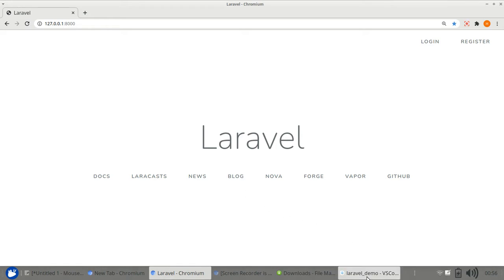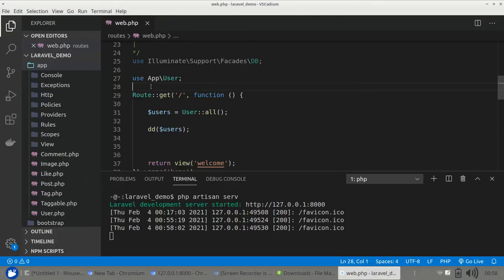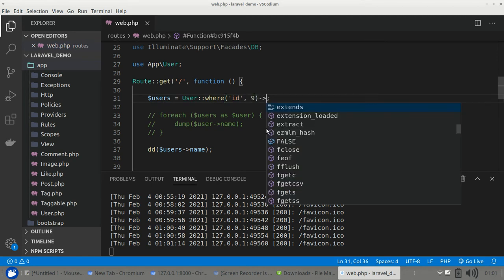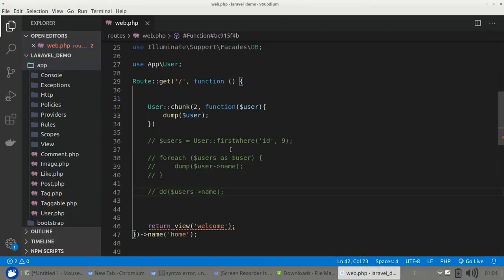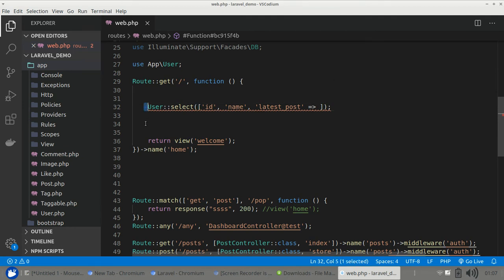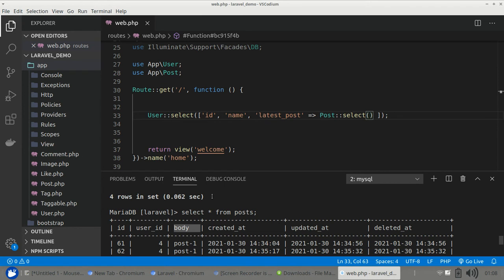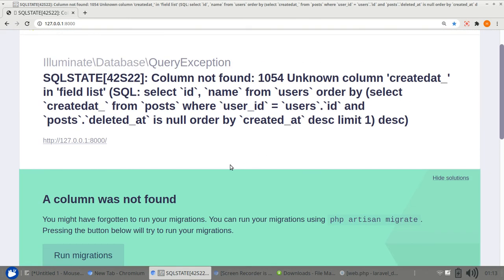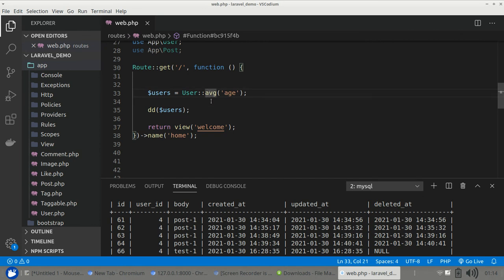Laravel Eloquent - Data Retrieval - [Latest 2021]